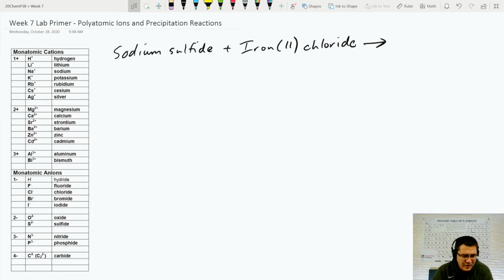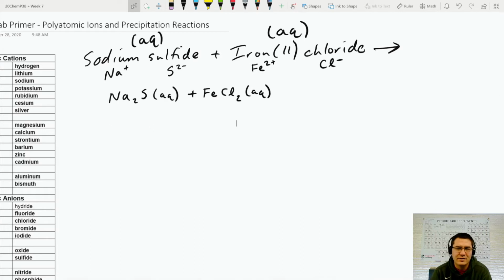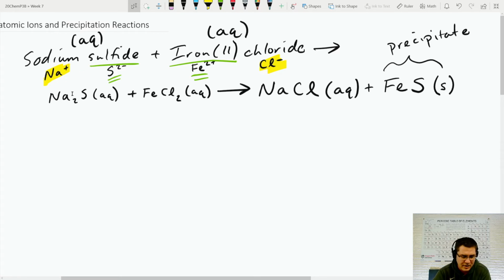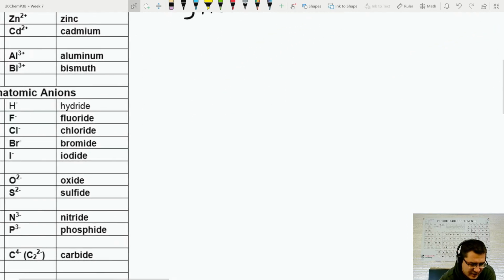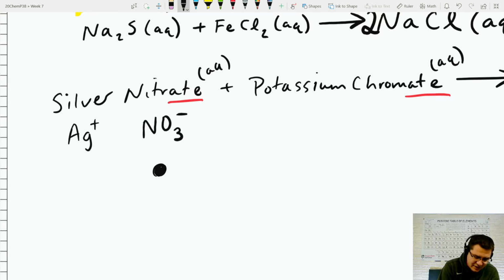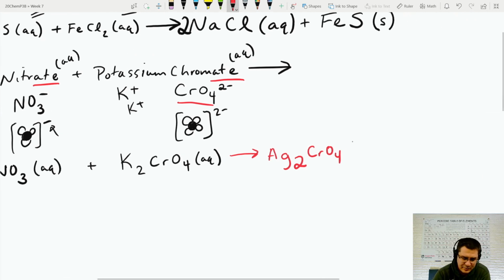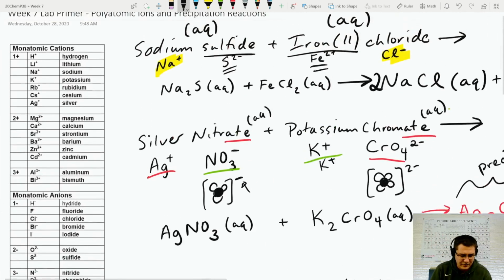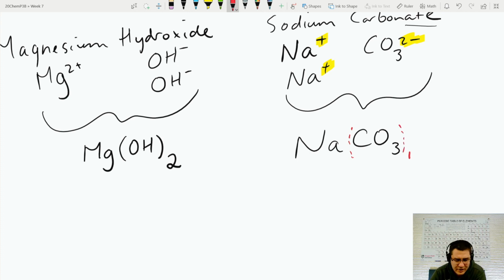Week 7 Lab Primer - Formula of an Ionic Compound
I introduce precipitation reactions and discuss polyatomic ions and how to write formulas for salts containing polyatomic ions.  This primer is meant for Cohort B - hopefully it helps you get started with the pre-lab questions.